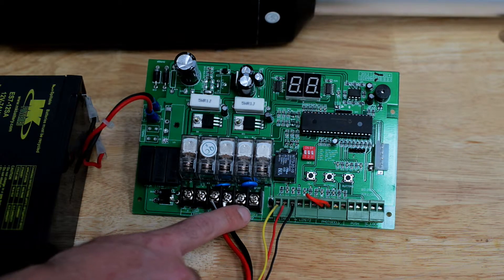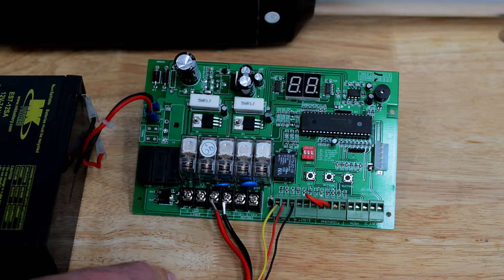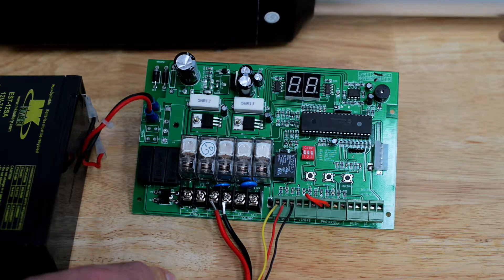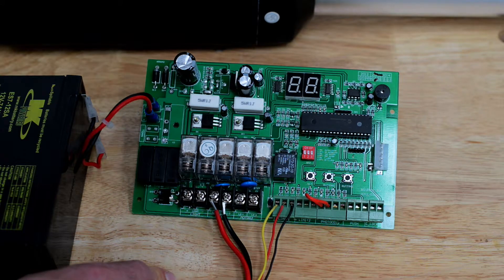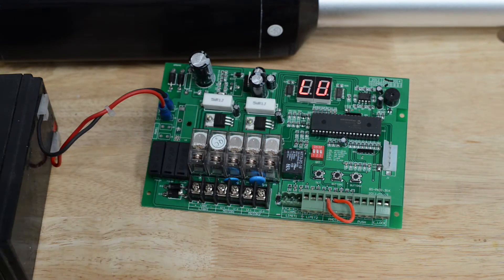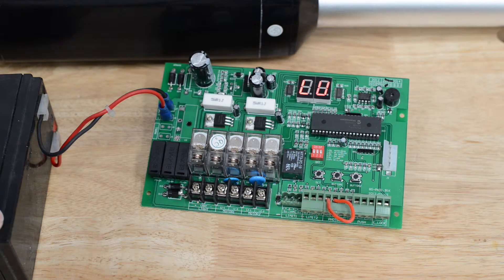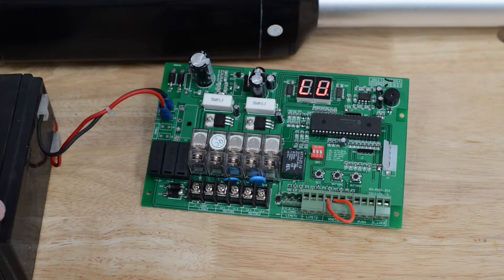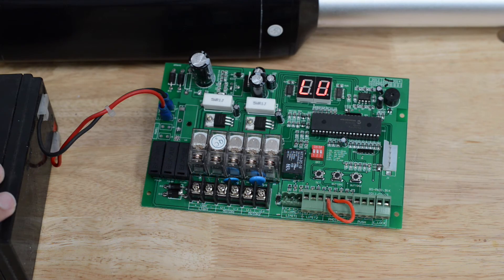How To Operate Power Terminals & Low Voltage Features on Estate Swing ES 1000H & ES 1000D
This video is about ES1000H & D Power Terminals & Low Voltage